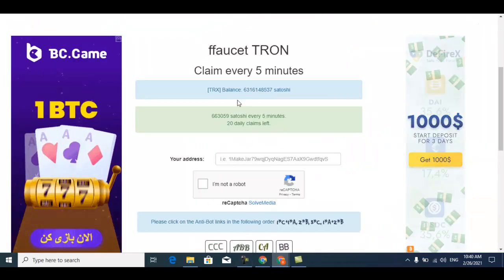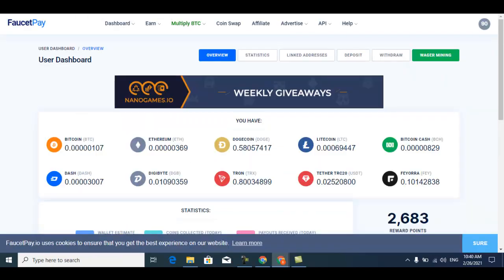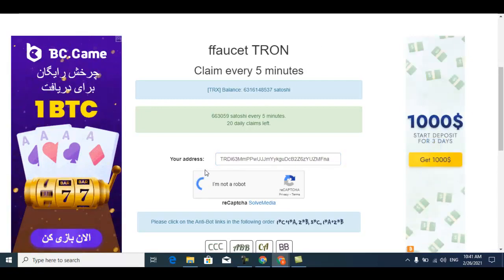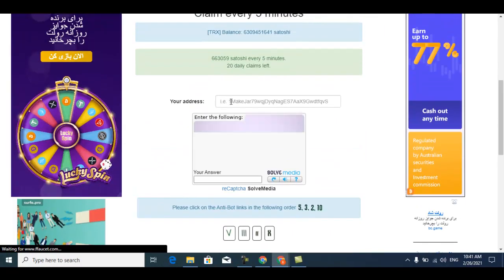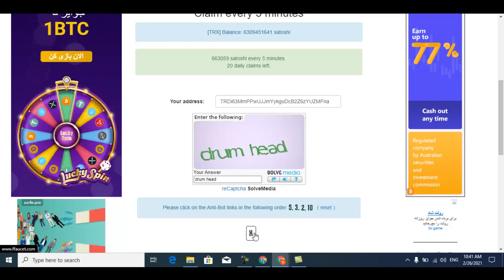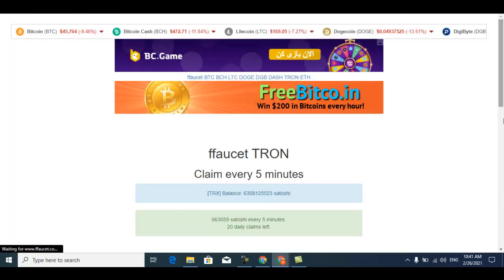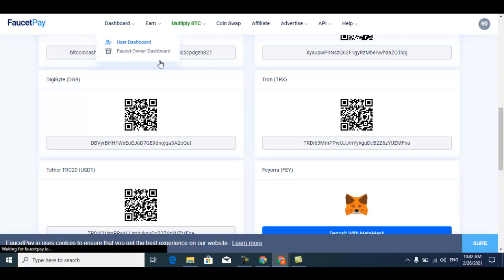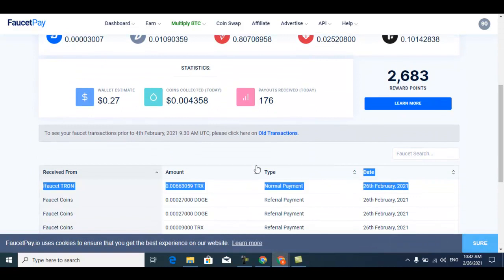ffaucet Tron Faucet pay 0.0066 Sat every 5 Minute 20 Time clime per day Online Millionaire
m.crypto.cryptocurrency.mining.bitcoin,dogecoin,litecoin,ripple,btc.eth,free
tutorial,bitooin,earn money.investing.cryptocurrencytrading.ethereum,earn
Ethdrain App
Ethdrain App Withdraw proof
Btcrewardy